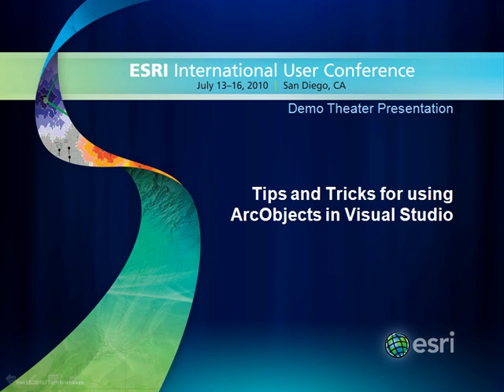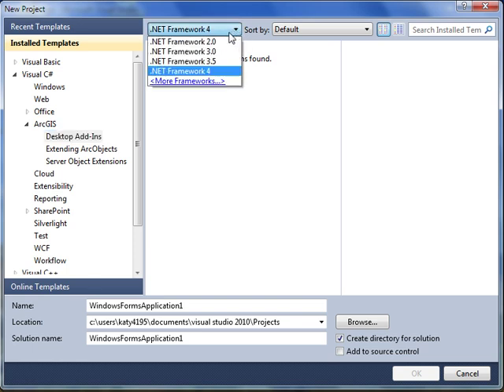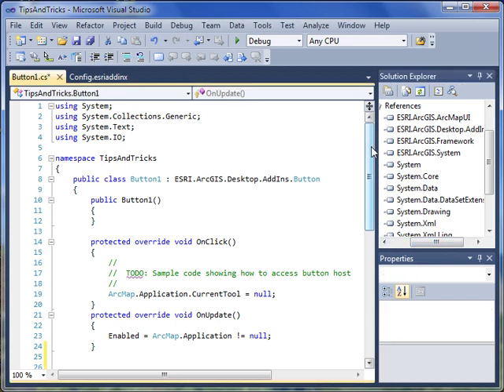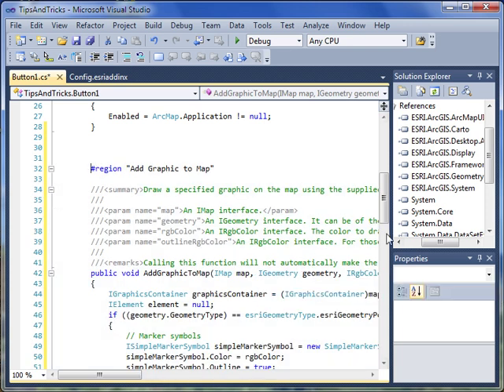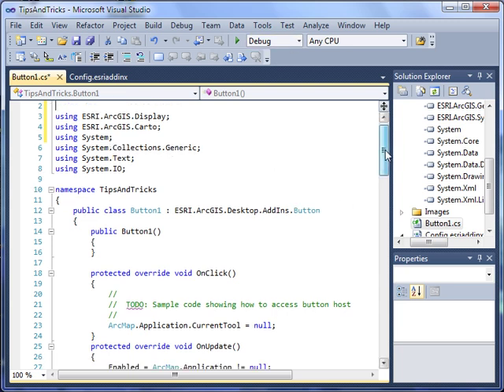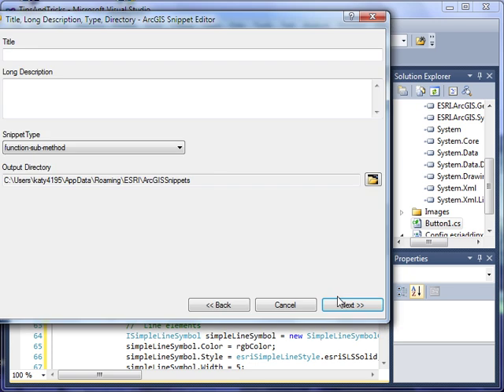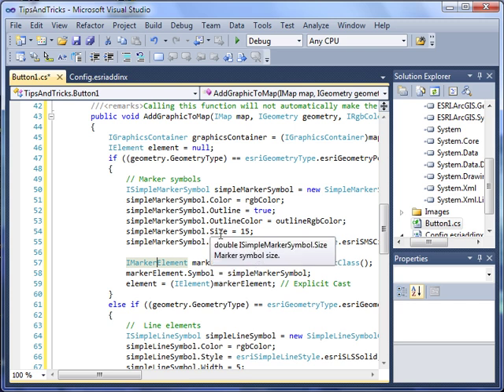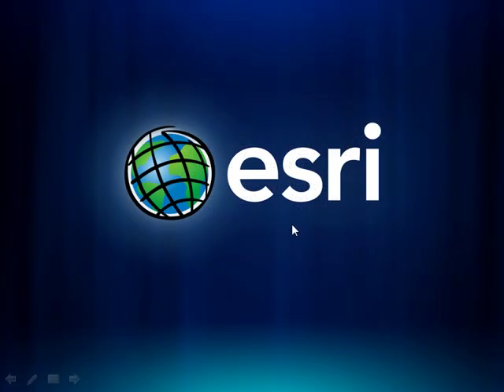ArcGIS Developer - Visual Studio and ArcObjects Tips and Tricks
Here's a short tutorial that illustrates how to use some of the new Visual Studio 2008 and 2010 integration features that are available with ArcGIS 10.  This includes project templates, snippets, references, tool tips, help documentation and samples.

If you are new to developing with ArcGIS using Visual Studio (VB.NET or C#) or if you are a VBA developer looking for pointers on how to use the Visual Studio environment, you might find this video helpful.